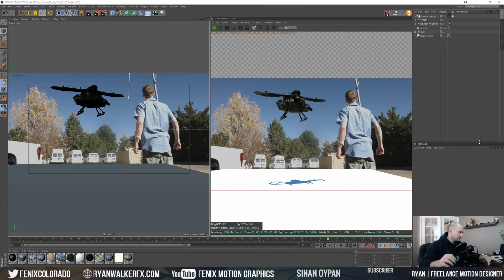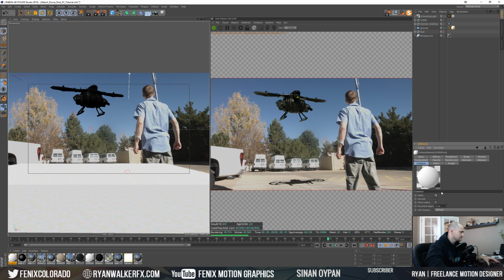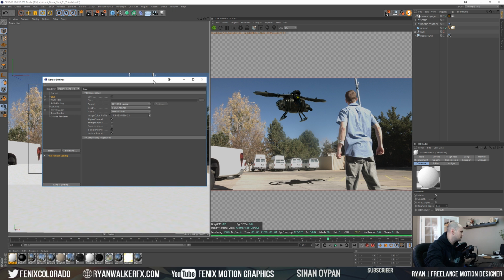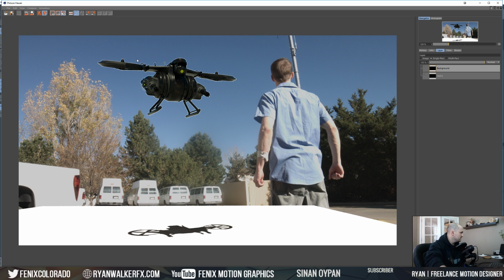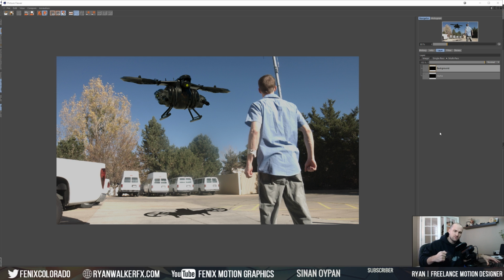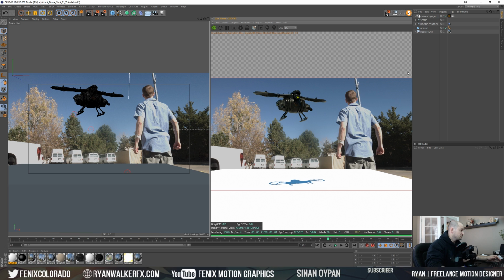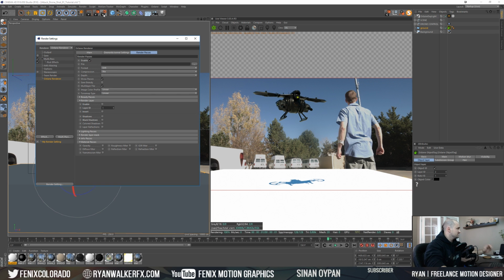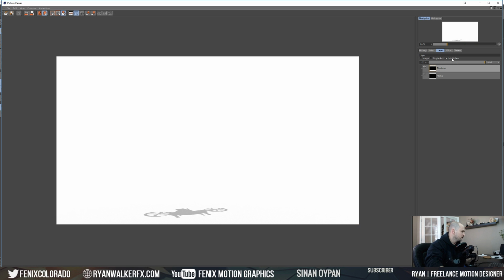Octane Shadow Passes and Shadow Catching